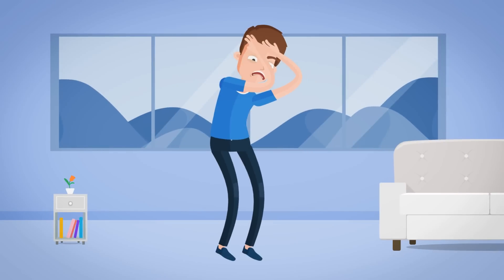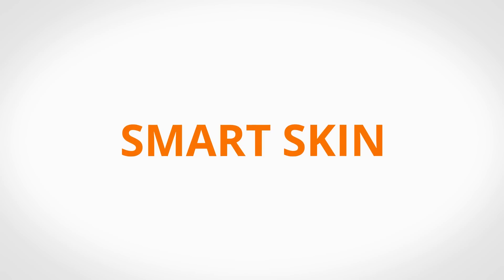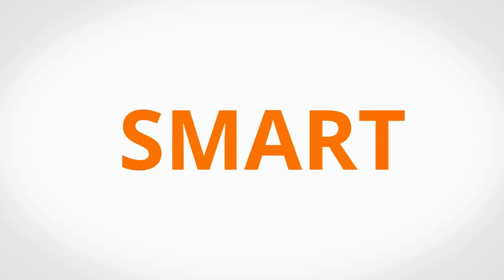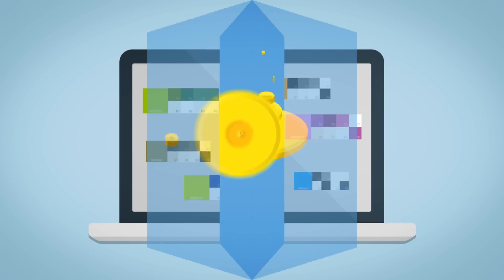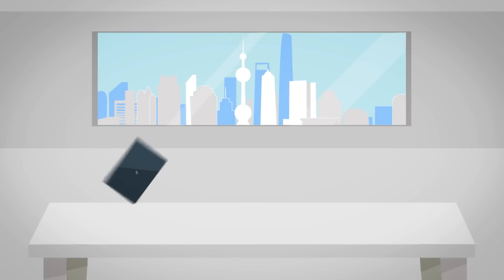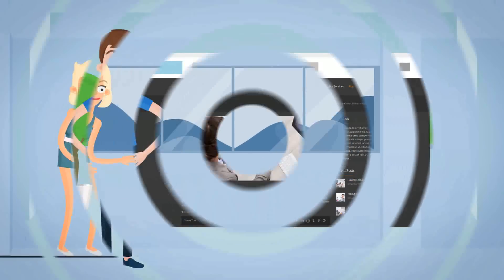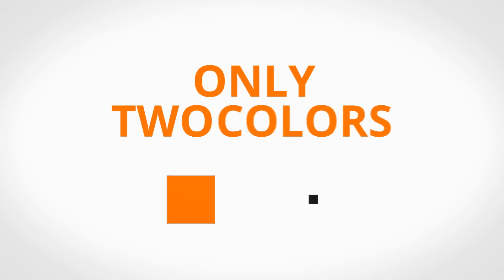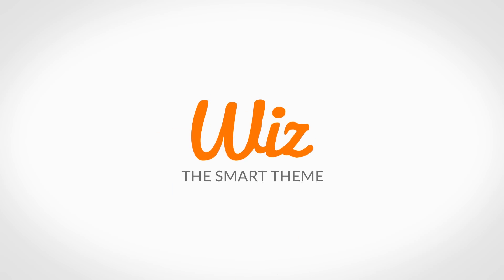Smart Skin - The Easiest Way to Customize WordPress Website Color Scheme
Smart Skin is a new feature offered exceclusivly in Wiz - The Smart Wordpress Theme allows you to customize your entire WordPress colors scheme in minutes.

Wiz is a Premium Responsive Multipurpose WordPress Theme that includes 18 uniquely designed multi-pages demos, It's also fully compatible with WooCommerce and bbPress WordPress Plugins and comes bundled with $160 Value of Premium WordPress plugins like Visual Composer, Ultimate Addons for VC, EventOn, Easy Social share, Slider Revolution, Layer Slider and many others.